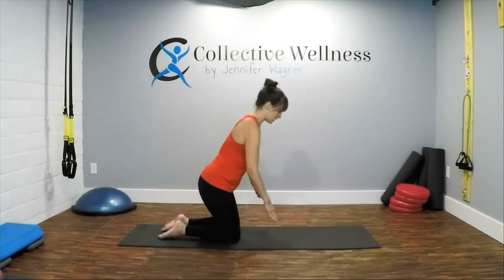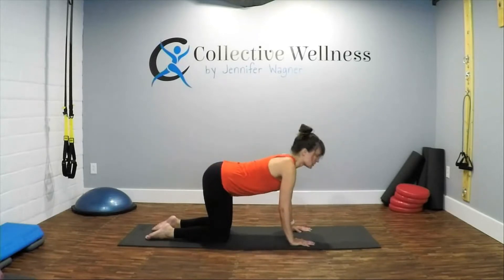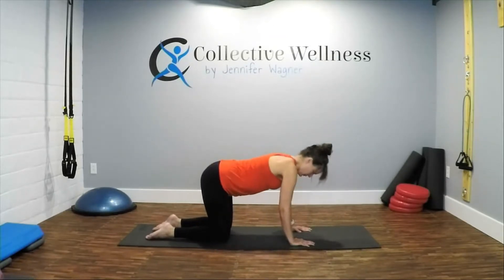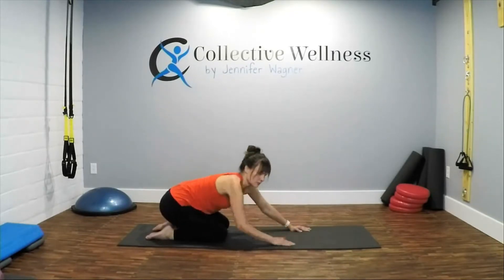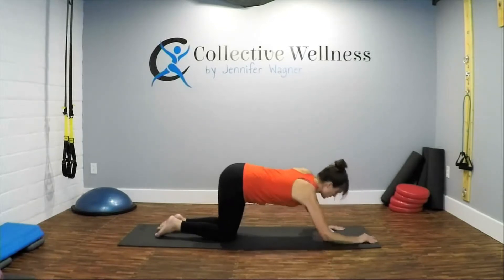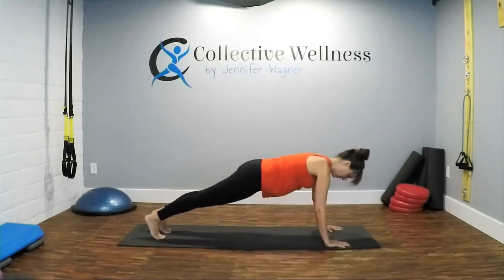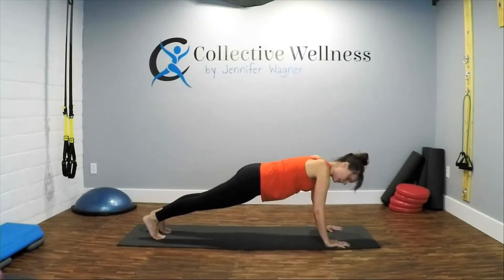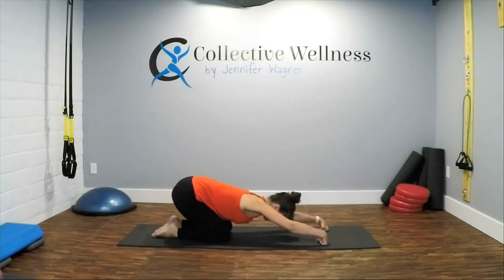Core on the Floor, Perfect workout for your Abs and Lower Back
The perfect combination of core exercises to do on the floor. Strengthen abs and lower back.